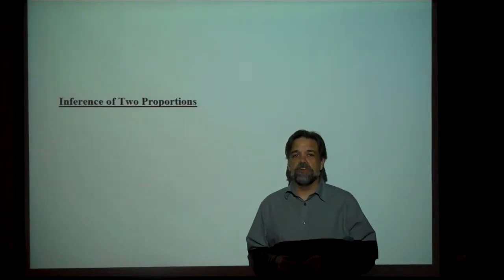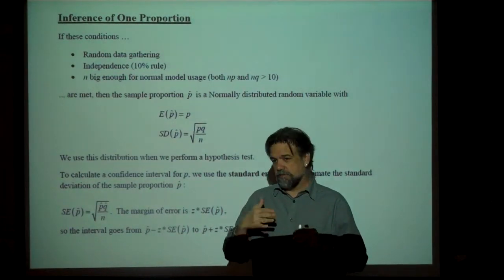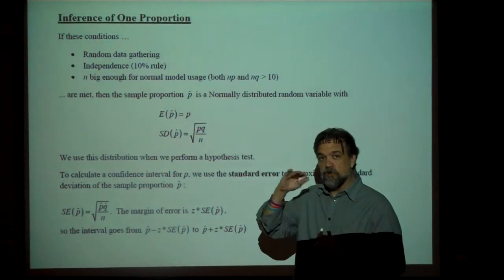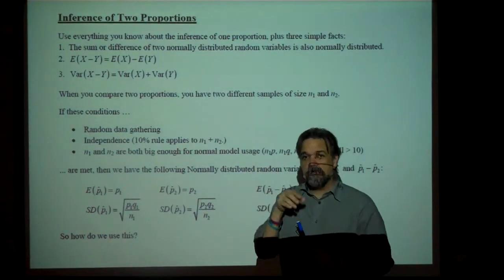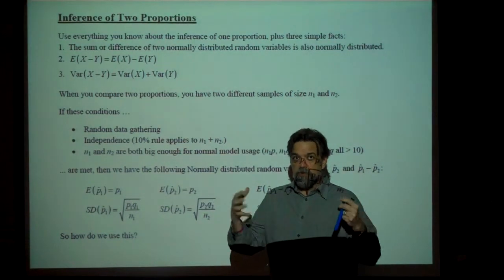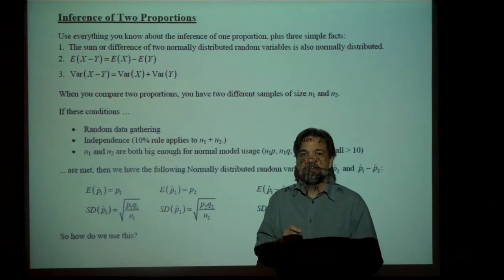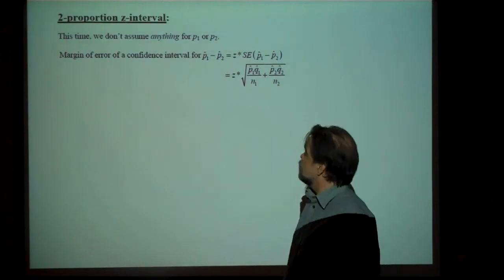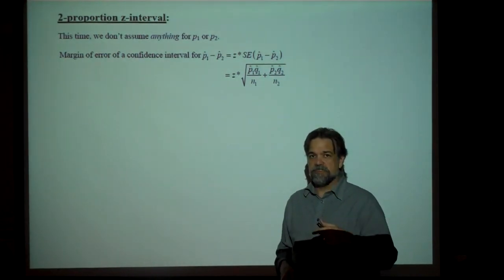Intro to the Inference of Two Proportions